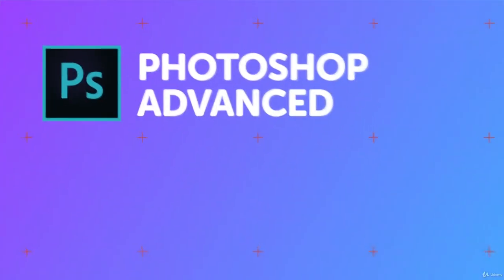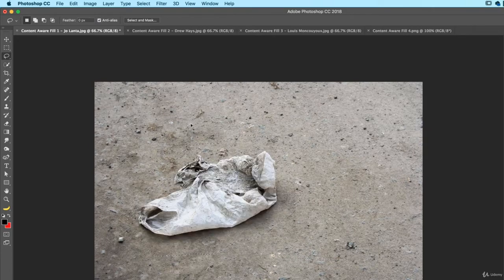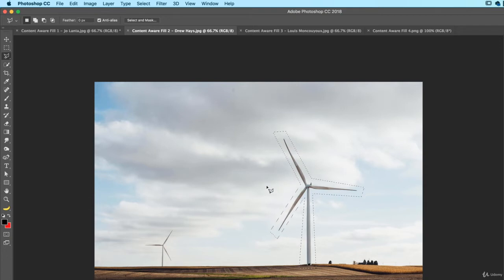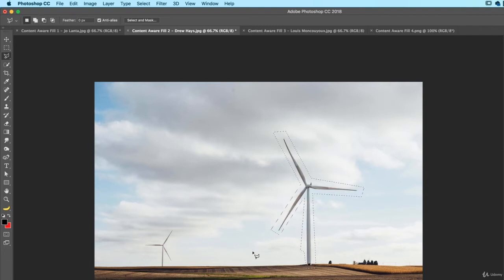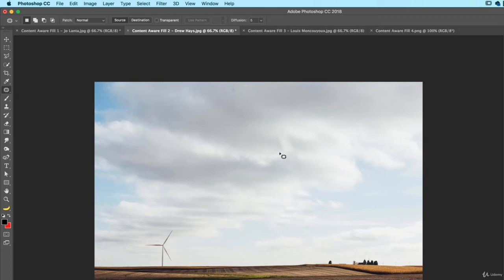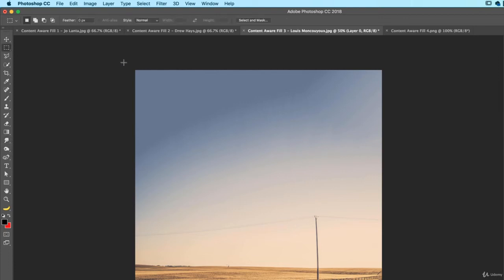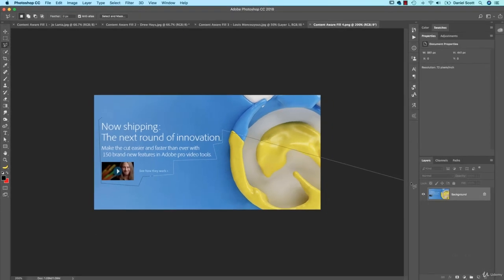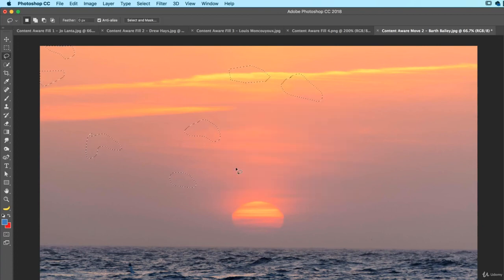How to Removing objects using content aware fill in Photoshop